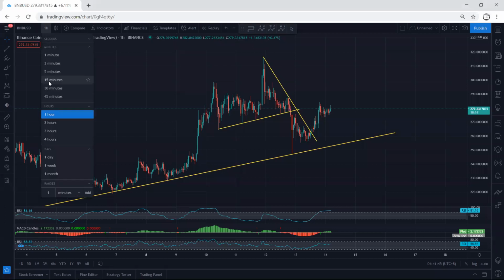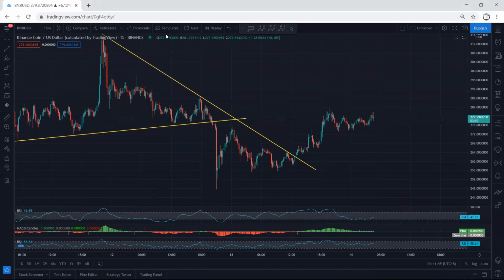Binance - BNB Technical Analysis for March 14, 2021 - Binance Coin